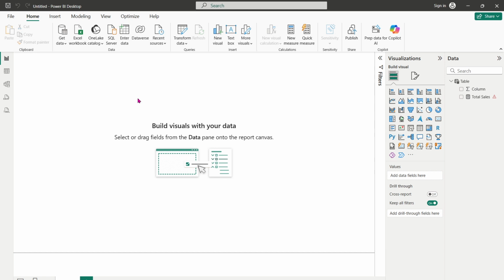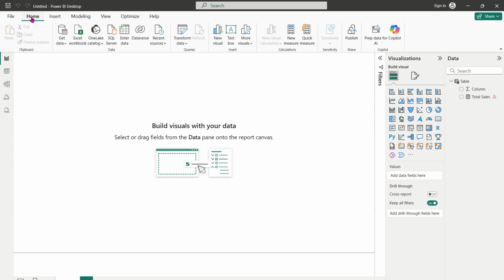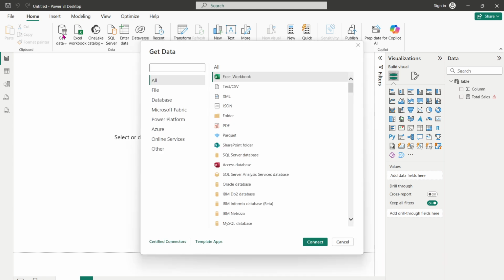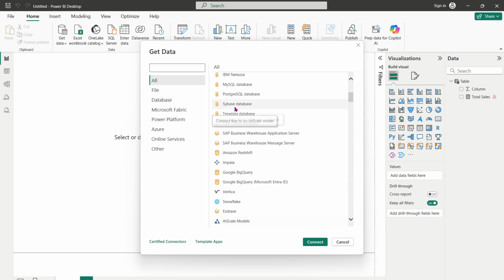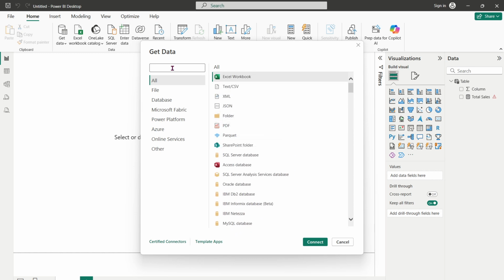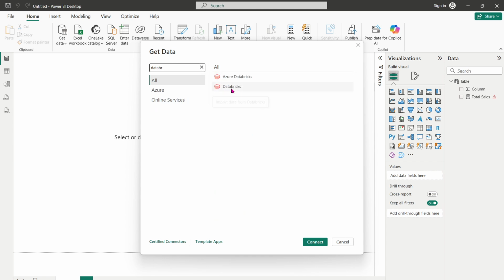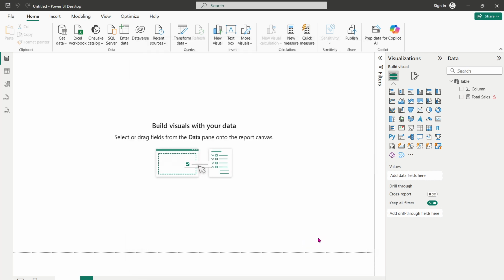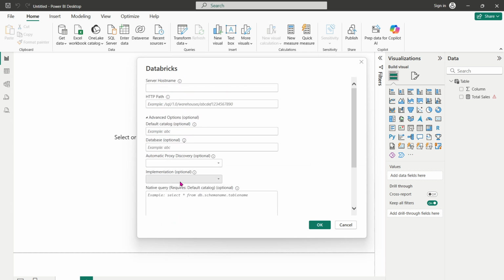Connect Databricks to Power BI Complete Tutorial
Learn how to connect Databricks to Power BI in this complete, step-by-step tutorial ⚡
We’ll walk you through:
✅ Setting up your Databricks SQL endpoint or cluster
✅ Installing the ODBC driver for Power BI connection
✅ Creating and visualizing data from Databricks inside Power BI
✅ Fixing common authentication or timeout errors

Perfect for data engineers and Power BI users who want to build real-time dashboards and reports using Databricks data.